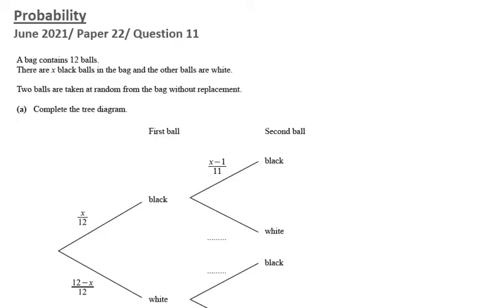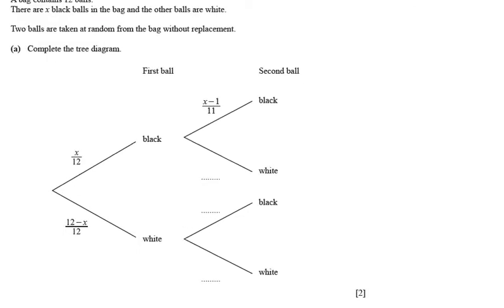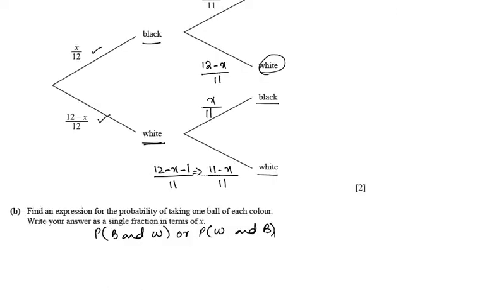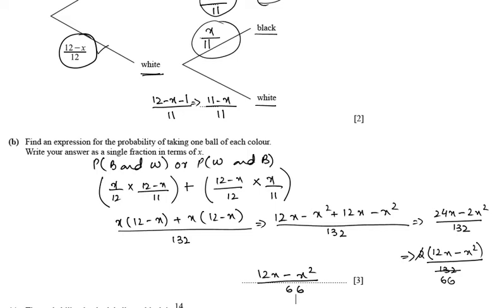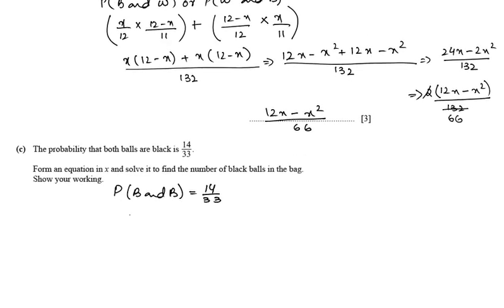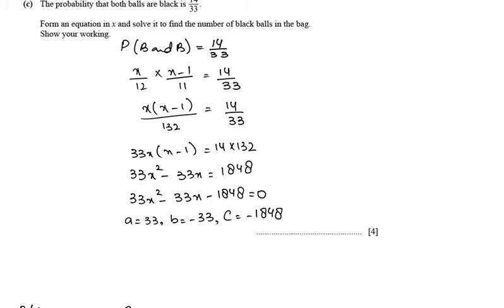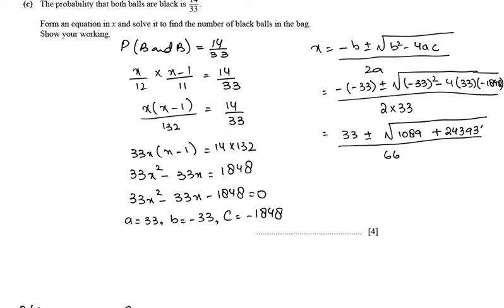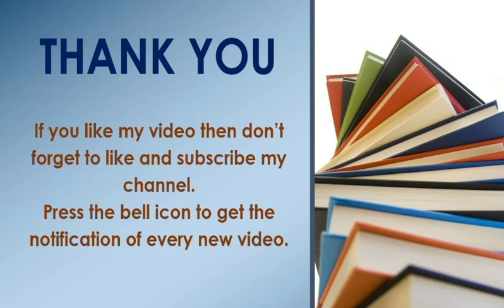Probability (Past Paper Question from June2021/Paper 22/ Question 11)